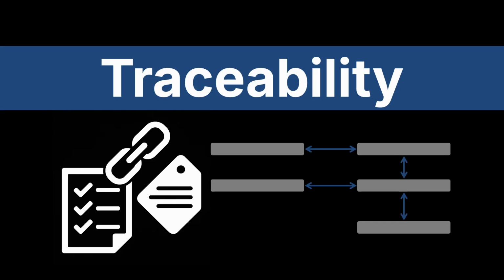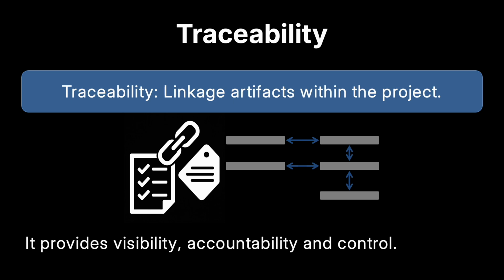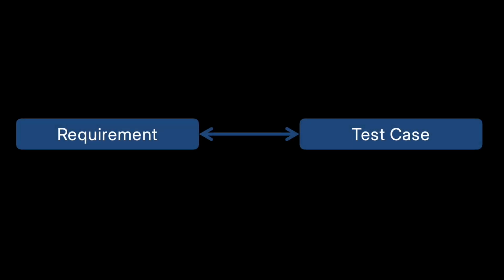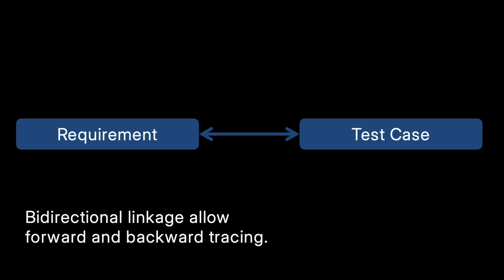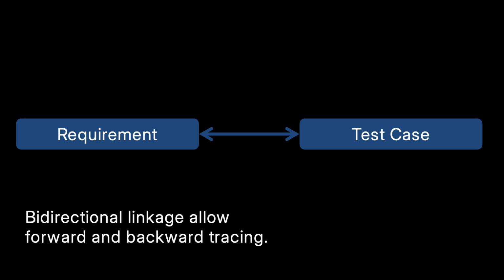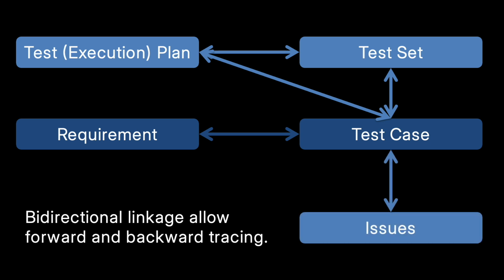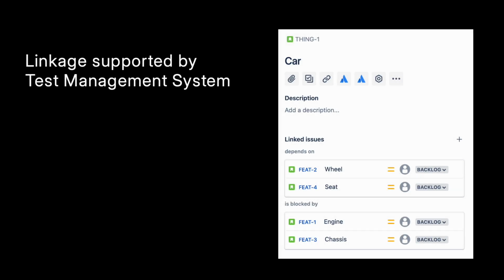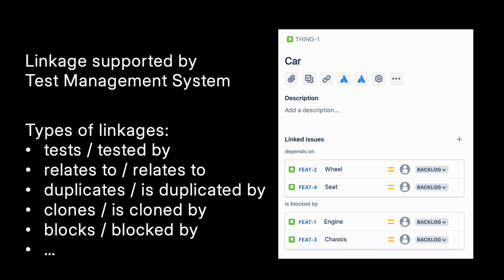Traceability in System Test | Linkage Requirements to Test Cases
Learn how traceability connects requirements, test cases, and issues to ensure visibility, accountability, and control. See how bidirectional linkage supports coverage checks, impact analysis, and compliance within your System Test Framework (STF).